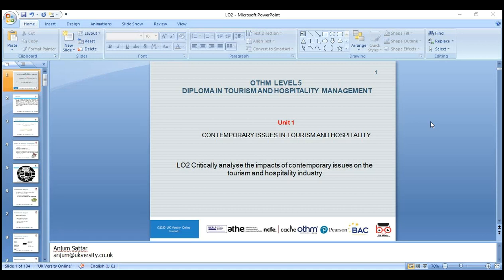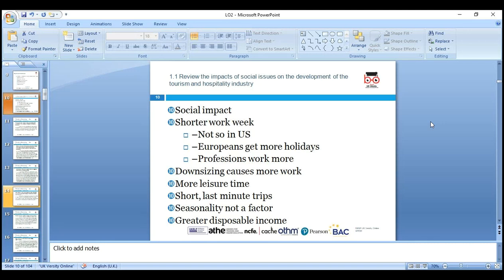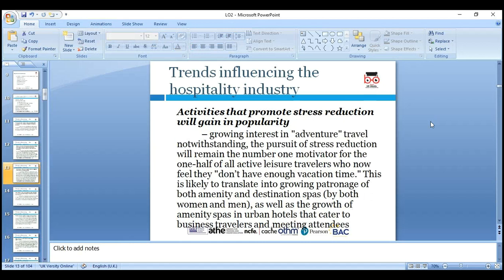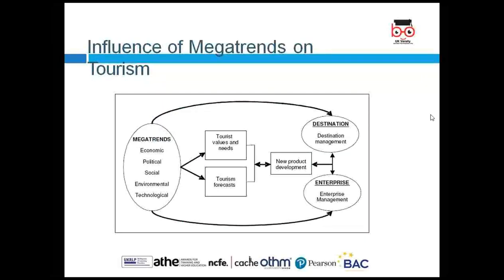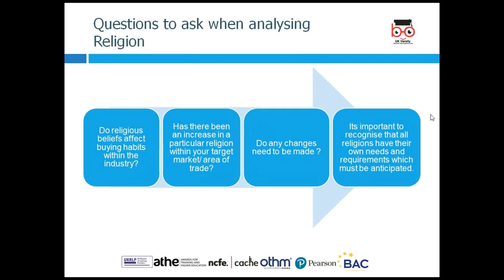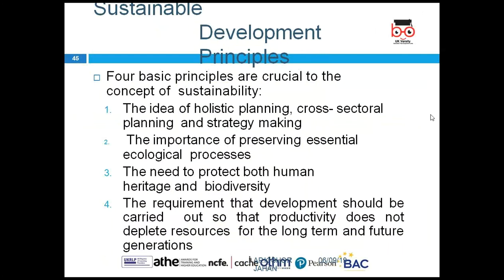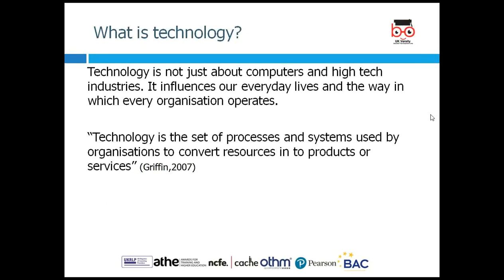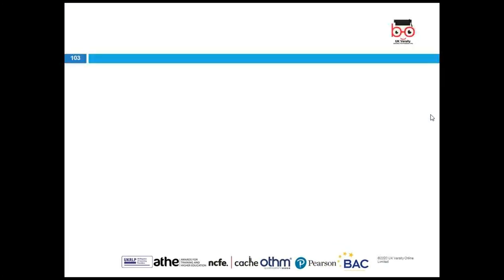OTHM L5 THM Contemporary Issues in TH LO2 2020 07 05